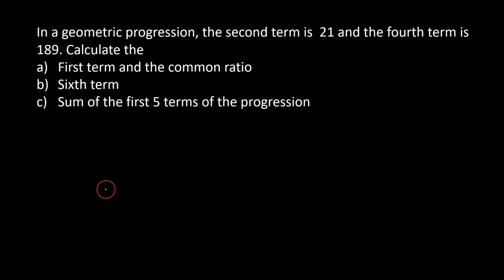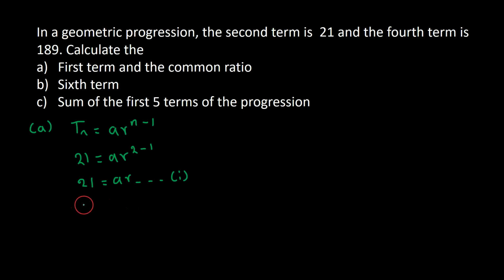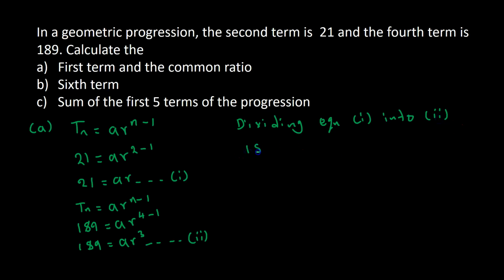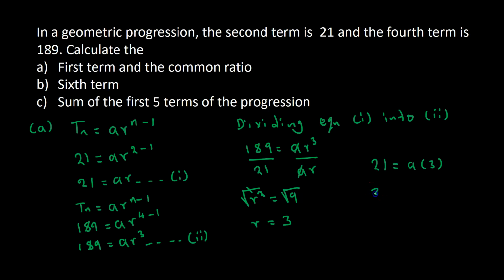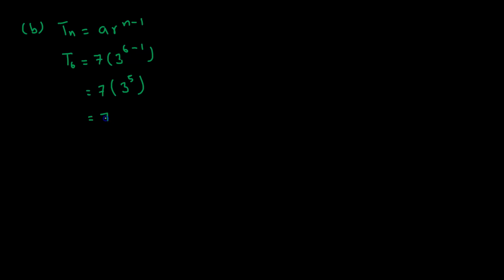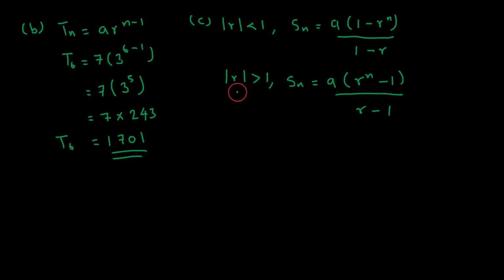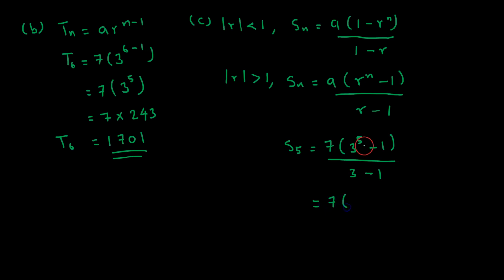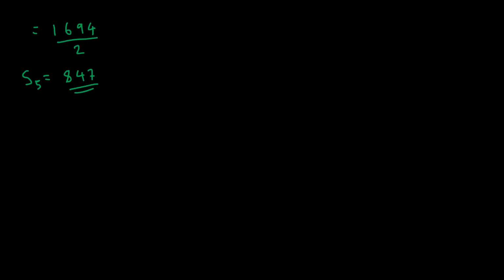GEOMETRIC PROGRESSION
forget about having challenges in Solving a question in mathematics on geometric progression with this tutorial